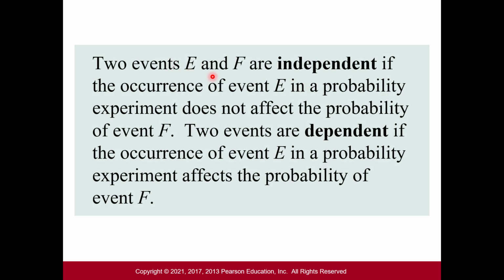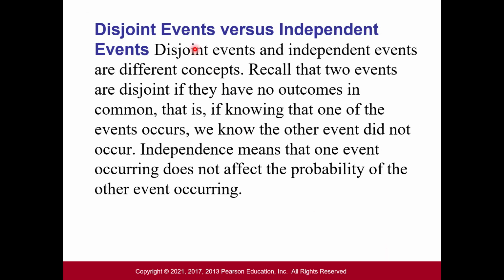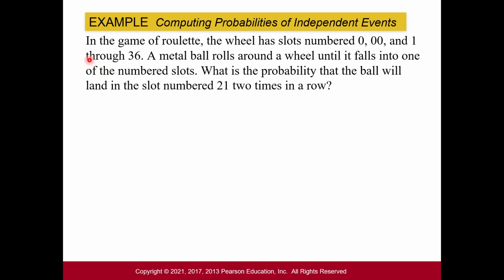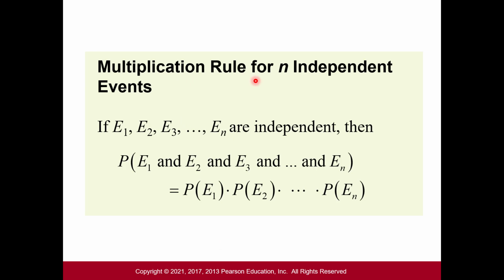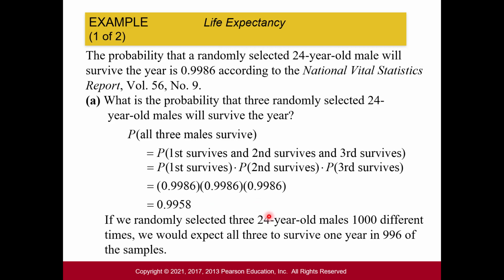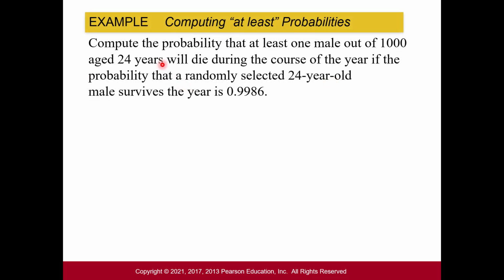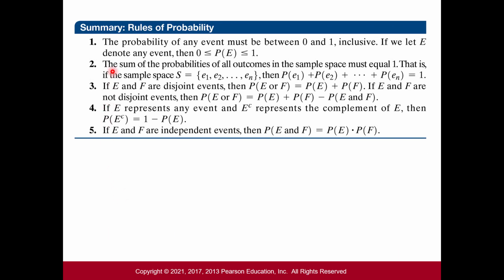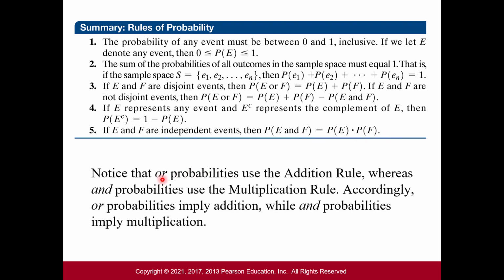Stats: Independence and the Multiplication Rule (Probability)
In this video, we learn about the difference between independent events and disjoint events. We also learn the multiplication rule for computing probabilities of independent events. We discuss "at-least" probabilities and end with a summary of probability rules.